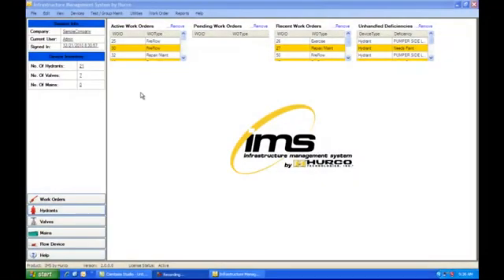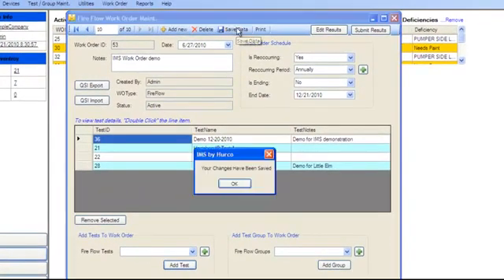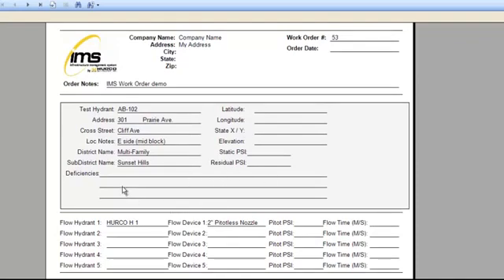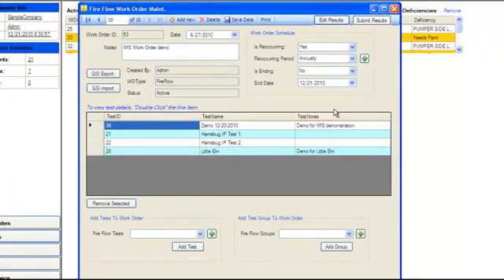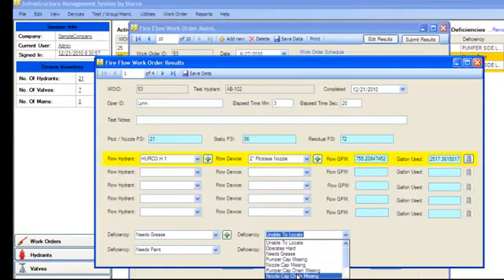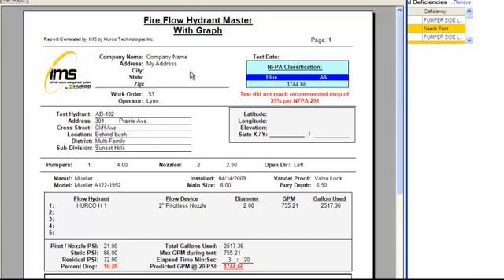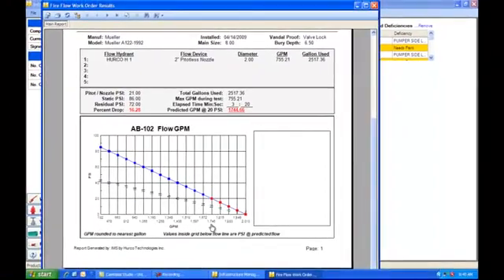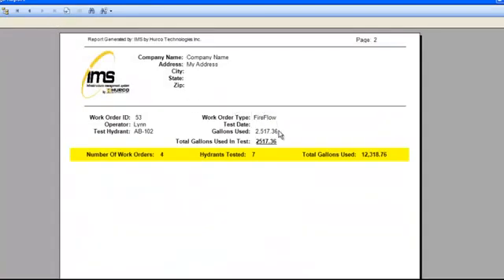Hurco Technologies' IMS Software Tutorial 4.1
IMS Software by Hurco Technologies - Work Order - Hydrant Flushing